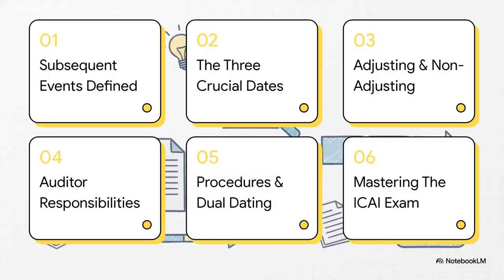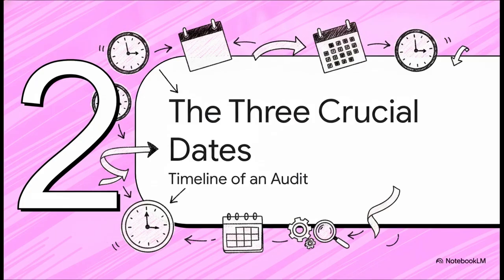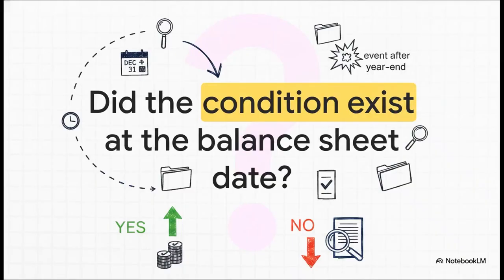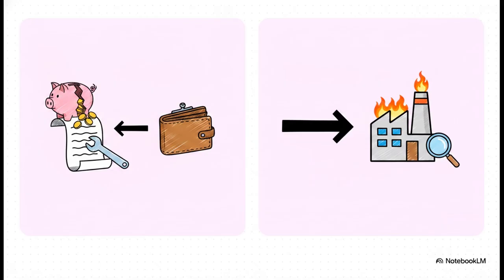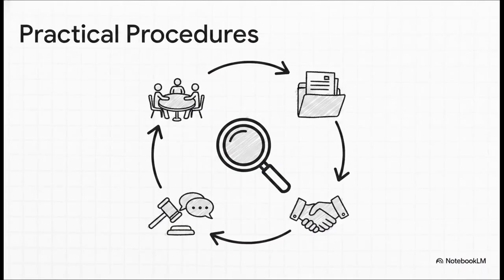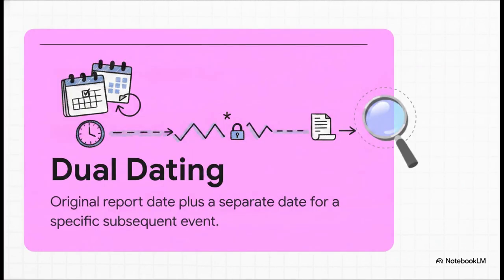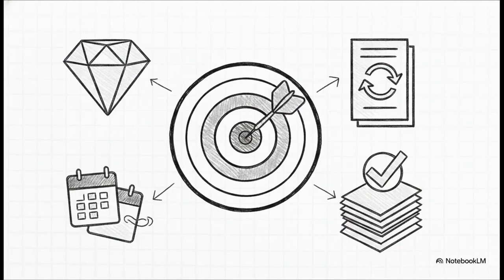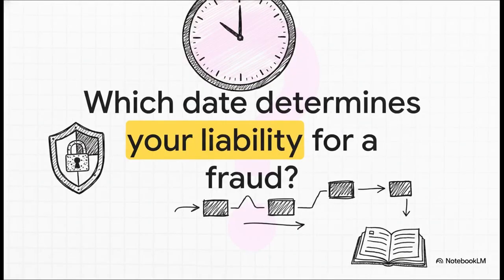CA Inter Audit | Chapter 7 | SA 560 – Subsequent Events | Complete Revision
Preparing for your CA Inter Audit exam? This complete revision video covers Chapter 7 – SA 560: Subsequent Events in a simple, exam-oriented manner to help you understand the concepts quickly and score higher in the ICAI May/September 2026 examinations.

In this video, you'll learn everything about SA 560 through easy explanations, practical examples, and ICAI-focused concepts. Whether you're doing your first reading or revising before the exam, this session will help you master one of the most important Standards on Auditing.

📚 What you'll learn in this video:

✅ Meaning and objective of SA 560 – Subsequent Events
✅ Events occurring between the date of financial statements and the auditor's report
✅ Auditor's responsibilities before signing the audit report
✅ Events discovered after the auditor's report but before the financial statements are issued
✅ Facts discovered after the financial statements have been issued
✅ Management's responsibilities and auditor's actions
✅ Practical examples for conceptual clarity
✅ ICAI exam-oriented questions and important revision points

ICAI May/September 2026 aspirants
Students looking for quick and effective revision
Anyone who wants to strengthen their Audit concepts
🚀 Why watch this revision?

✔ Real-life examples for better retention
✔ Covers important ICAI exam concepts
✔ Perfect for last-minute revision and marathon sessions
✔ Designed to help you score better in Audit

📌 If you found this video helpful:

💬 Comment your doubts or let me know which chapter you'd like next.